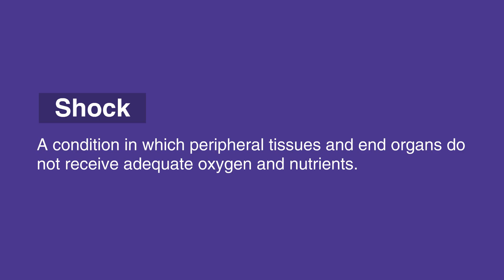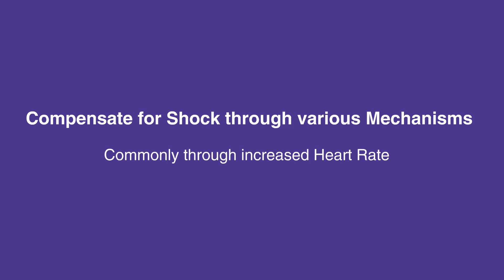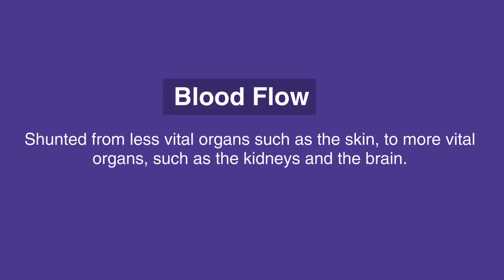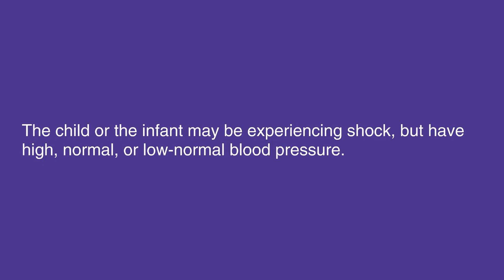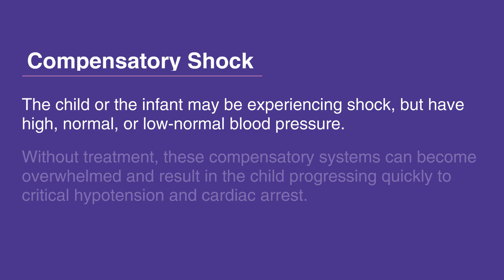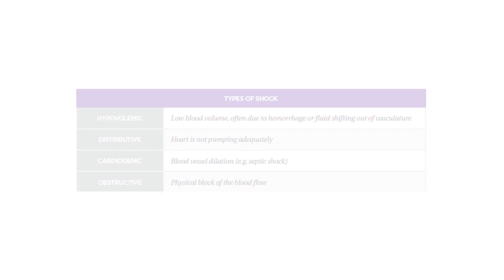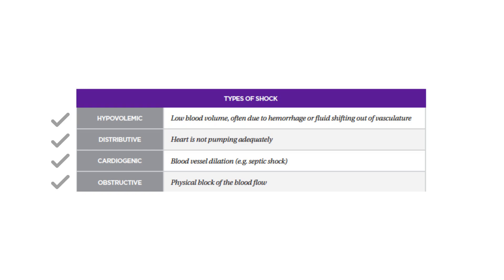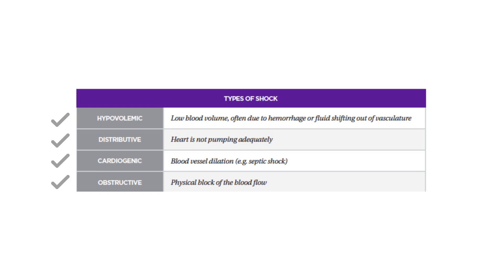Shock - 9a. Shock, Pediatric Advanced Life Support (PALS)(2018)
The beginning of chapter 9, Shock, is introduced in this video. The general definition for shock is provided. It is also broken down into four, more specific groups, with each group being listed. The causes of each type of shock are also mentioned as a preview to upcoming, more in depth lessons.

"Shock is defined as a condition in which peripheral tissues and end organs do not receive adequate oxygen and nutrients. While it is sometimes used interchangeably with severe hypotension, shock does not only occur in the setting of severely low blood pressure.

Importantly, the body will attempt to compensate for shock through various mechanisms, most commonly through increased heart rate. The heart rate will increase in an attempt to increase cardiac output (that is, stroke volume times heart rate). Blood flow will be shunted from less vital organs such as the skin, to more vital organs, such as the kidneys and the brain.

In these cases, the child or the infant may be experiencing shock, but have high, normal, or low-normal blood pressure. This is called compensatory shock and may only persist for minutes to hours before progressing to frank uncompensated shock unless treatment is initiated. Without treatment, these compensatory systems can become overwhelmed and result in the child progressing quickly to critical hypotension and cardiac arrest.

The four types of shocks are hypovolemic, distributive, cardiogenic, and obstructive.

Hypovolemic shock occurs when there is low blood volume, often due to hemorrhage or fluid shifting out of vasculature.

Distributive shock occurs when the heart is not pumping adequately.

Cardiogenic shock occurs when blood vessels are dilated, like in septic shock.

Obstructive shock occurs when there is physical blockage of the blood flow."